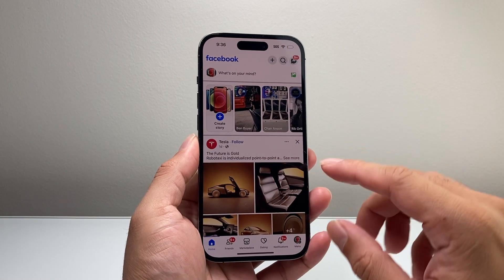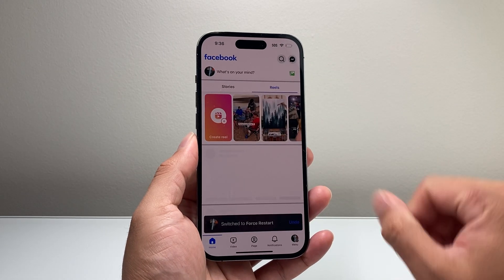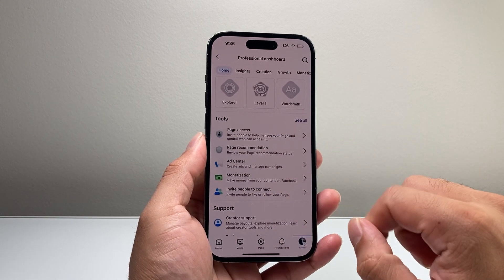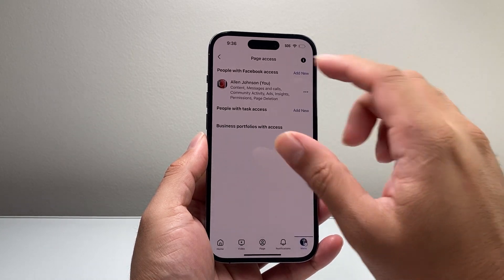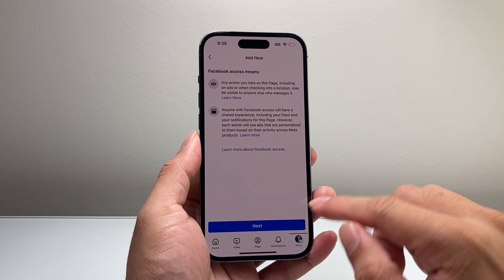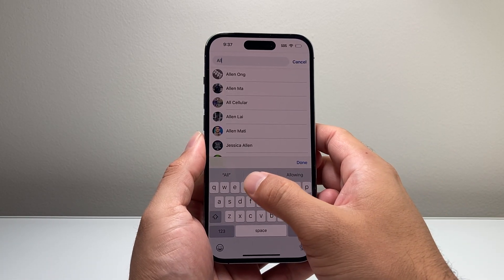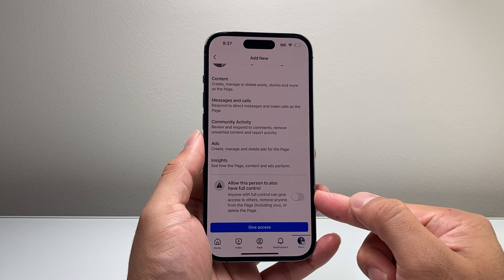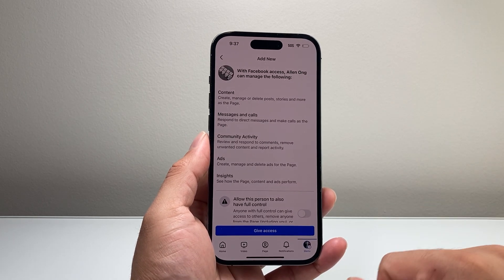How To Add an Admin To Facebook Page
In this tutorial, you will learn how to add an admin access to your Facebook Page on the latest version of the app!